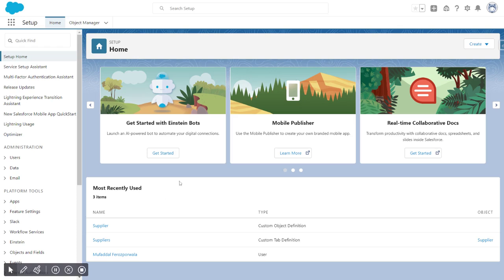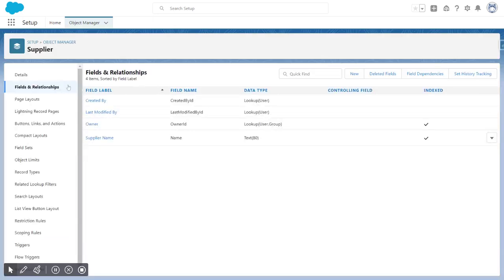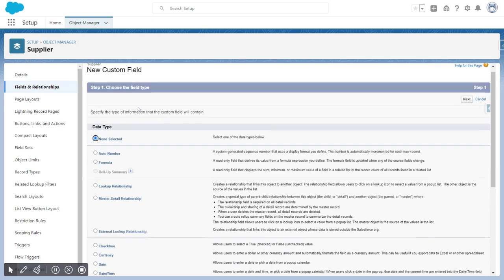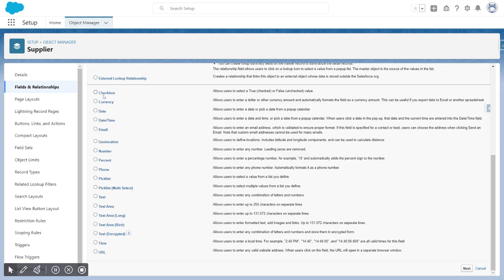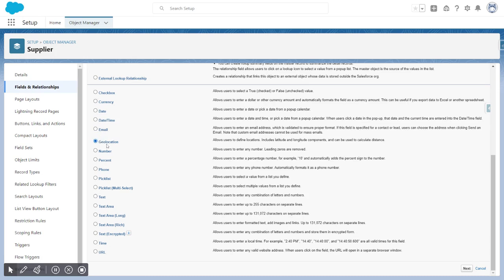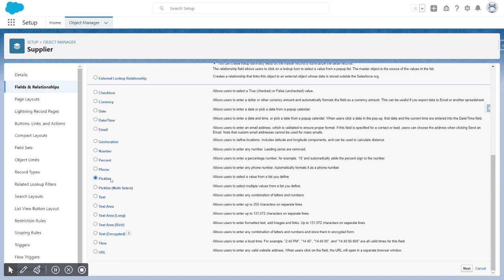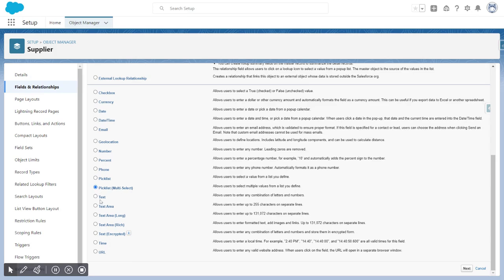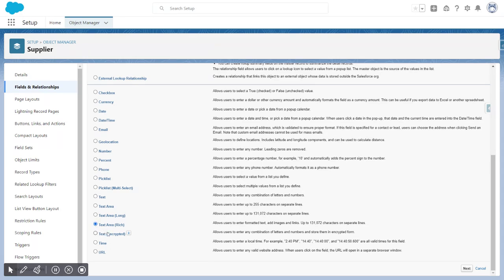Understanding Salesforce Field Types: Complete Overview for Beginners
Discover the different types of fields available in Salesforce and their functionalities in this comprehensive guide. Learn how to navigate to Object Manager, create new fields, and understand field types like text, date, picklist, geolocation, and more. Whether managing data or customizing your Salesforce experience, this video is perfect for beginners and advanced users.

0:00 – Introduction to Salesforce field types
0:12 – Navigating to Object Manager
0:35 – Exploring fields and relationships
0:57 – Standard fields overview
1:12 – Creating new fields in Salesforce
1:48 – Overview of basic field types (checkbox, currency, date, etc.)
3:01 – Understanding picklist and multi-select picklist
3:39 – Text and text area fields explained
4:00 – Advanced text fields (long, rich area, encrypted)
4:41 – Other field types (time, URL, geolocation)
4:50 – What’s next: Creating and using fields on a page